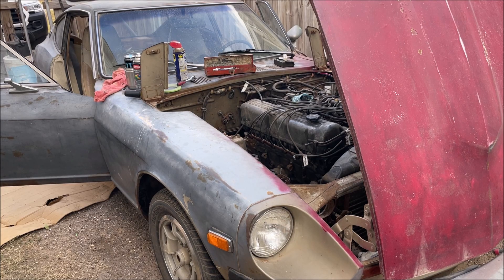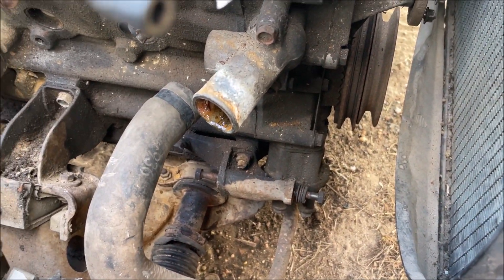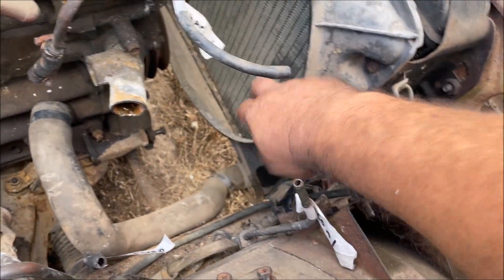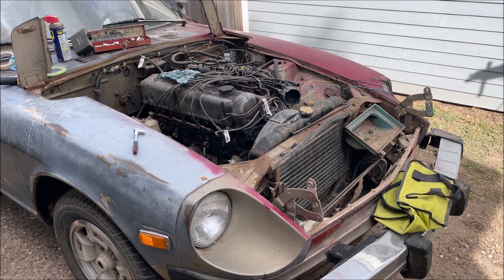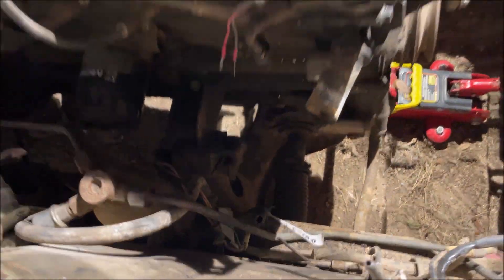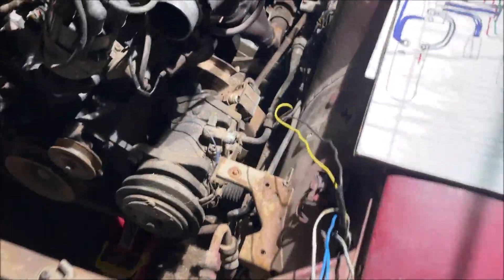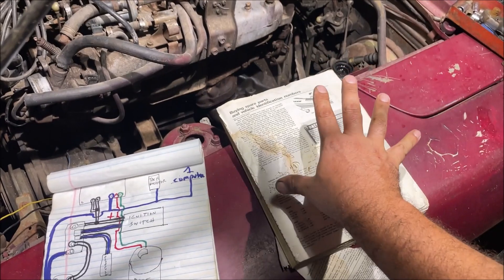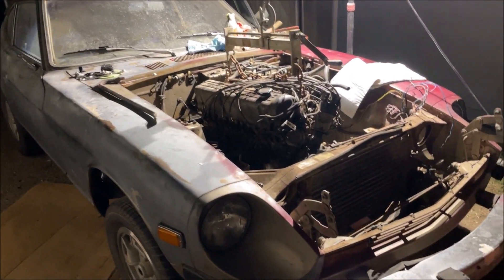1978 Datsun 280Z needs the engine pulled NO OIL PRESSURE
I thought i was going to start it for the first time today... BUT... that happened